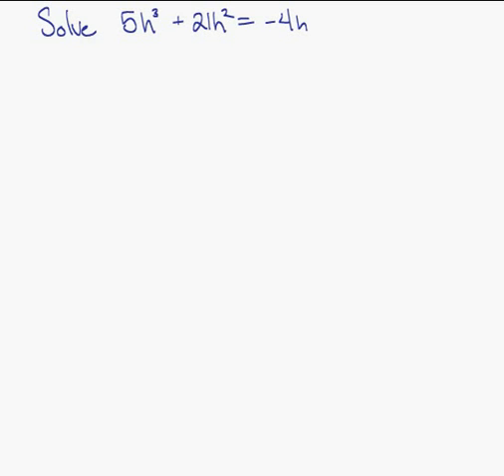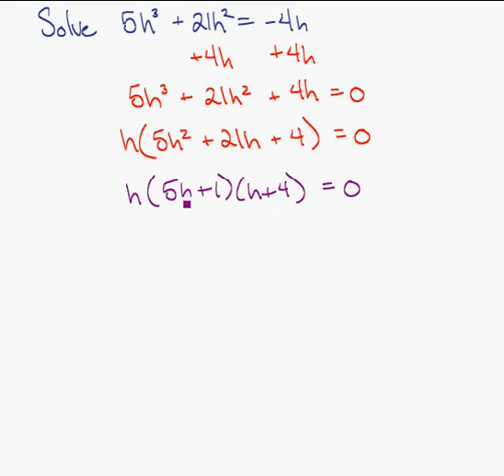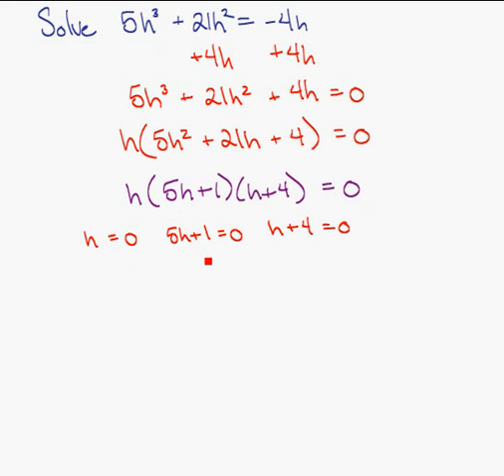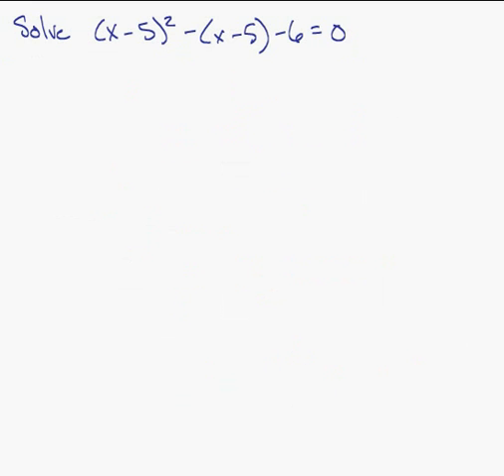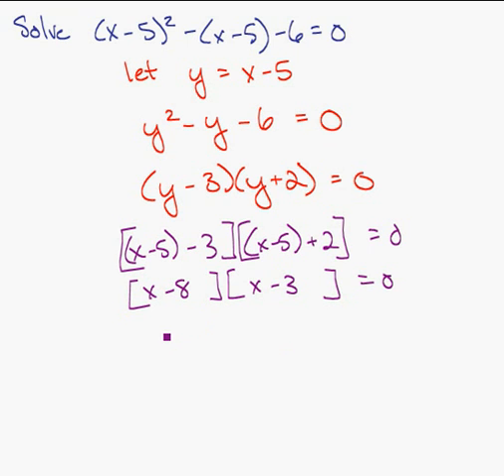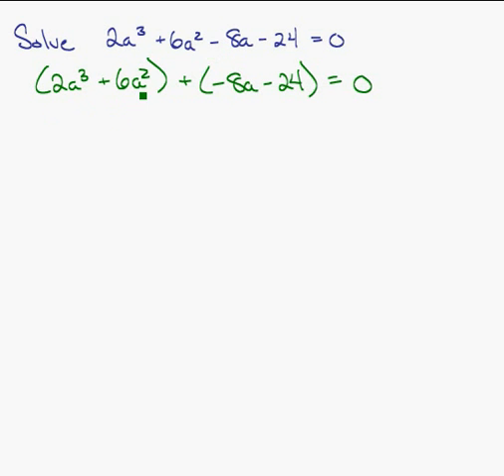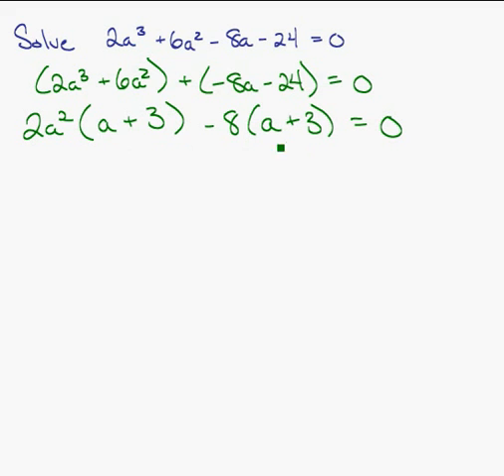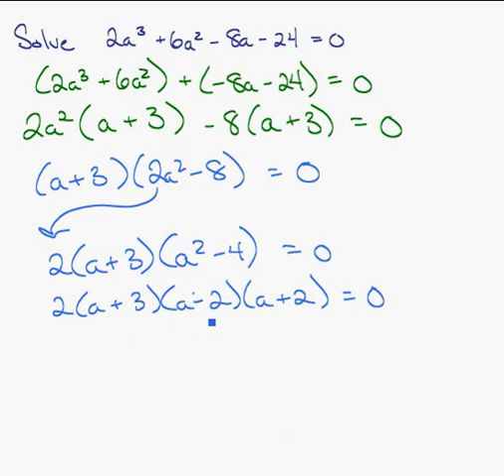Solving by Factoring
Several advanced examples of solving equations by factoring.